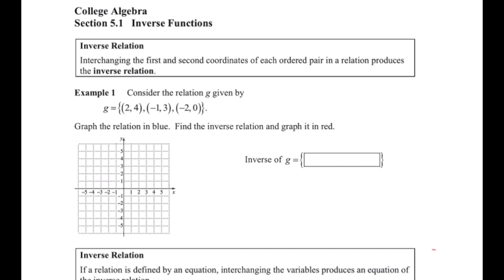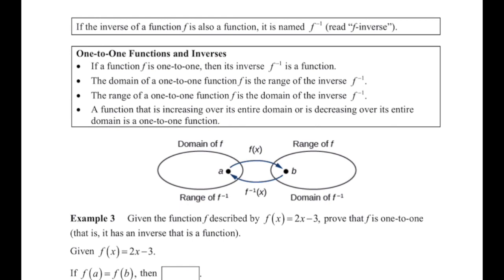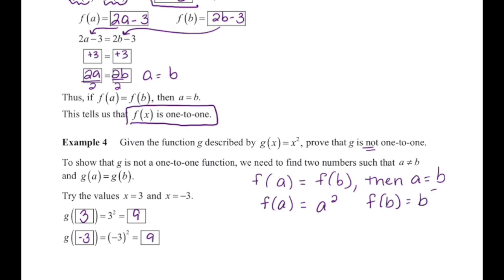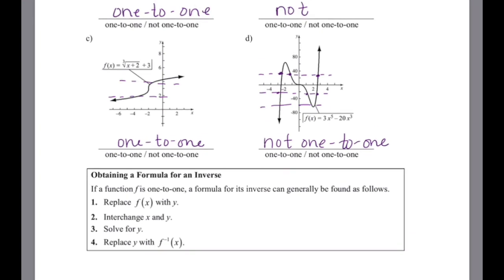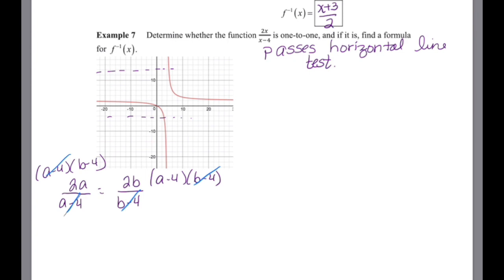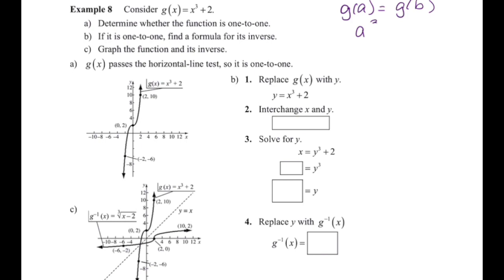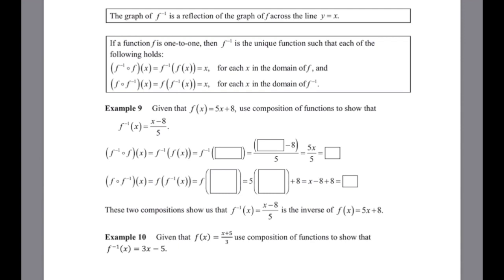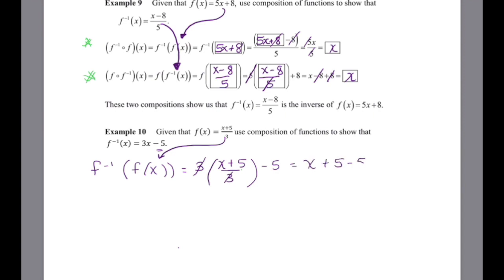College Algebra: Inverse Functions